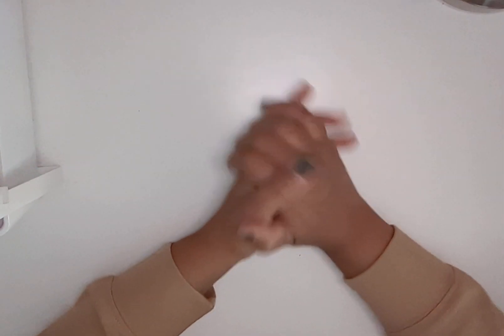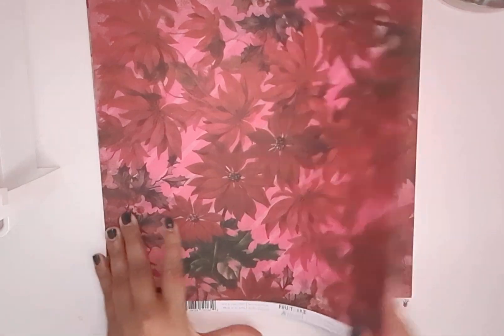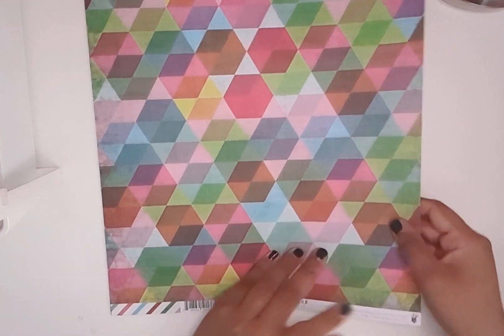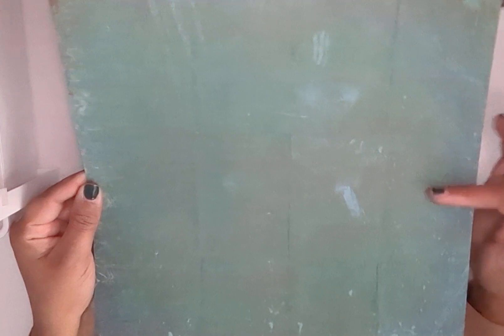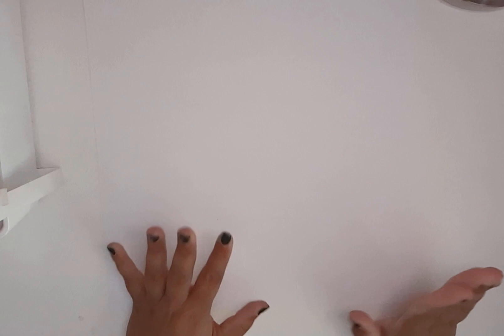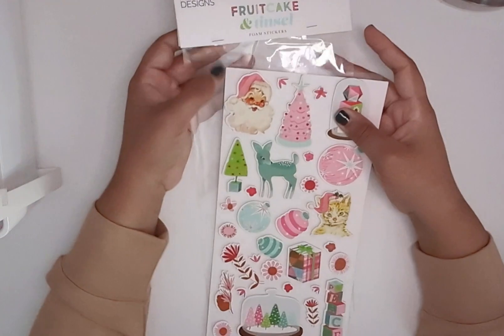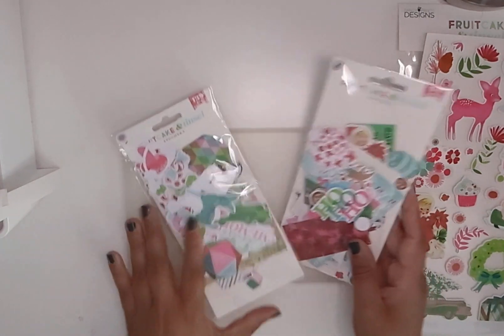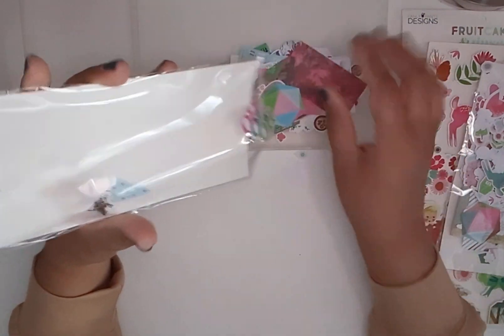Fancy Pants Designs - Fruitcake & Tinsel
Here is the new Fancy Pants Designs Fruitcake & Tinsel. It has a modern vintage vibe that would create beautiful projects. Click the link below to purchase your own collection.

THANK SO MUCH FOR ALL YOUR SUPPORT!

THIS VIDEO IS INTENDED FOR VIEWERS 18 AND OLDER